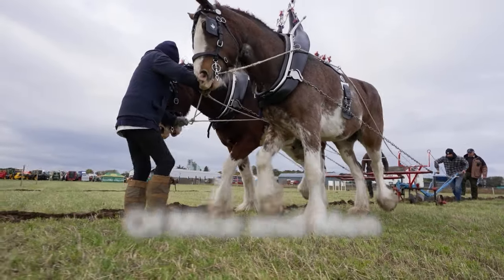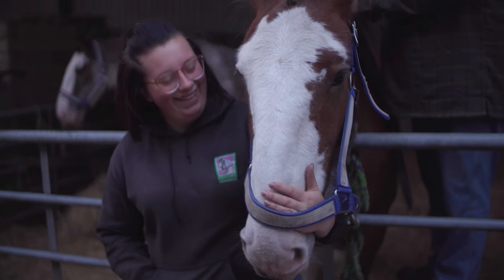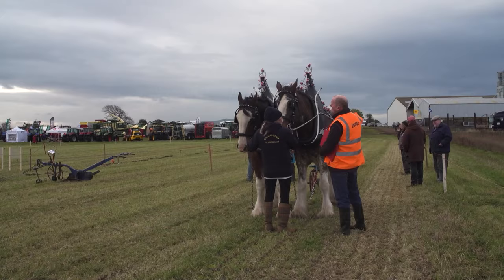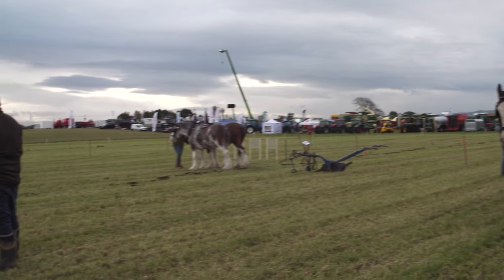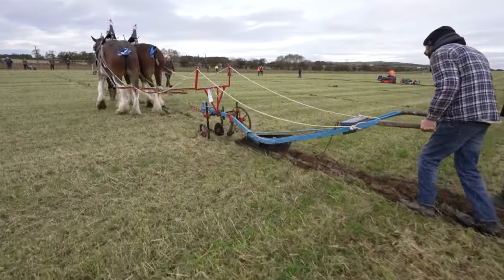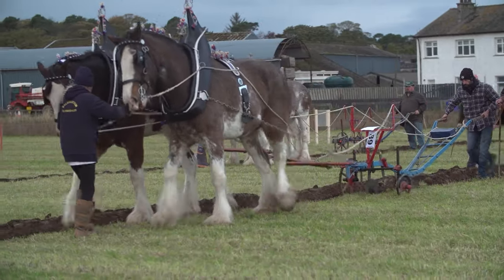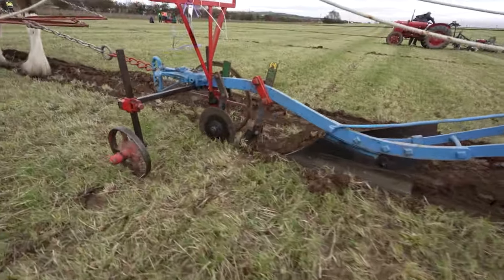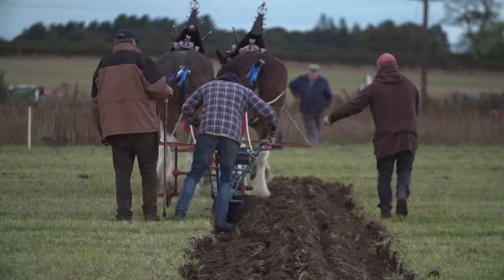Clydesdale Horses Ploughing - Scottish Ploughing Championships 2023 | Alloway Tunnel Project.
A short film about Clydesdale Horses Ploughing in Scotland - Scottish Ploughing Championships 2023 | Alloway Tunnel Project.

Connected through QR codes on the mural, these films serve as informative resources, allowing visitors to delve into the rich history of Ayrshire.

Our vision is to rejuvenate this aging tunnel, turning it into a secure and inspiring space adorned with a stunning hand-painted mural by Chris Rutterford, one of the UK's premier mural artists.

We encourage the Ayrshire community to actively participate in painting the mural and contribute to the creation of short films that breathe life into the artwork, narrating the vibrant tales of Ayrshire's past.